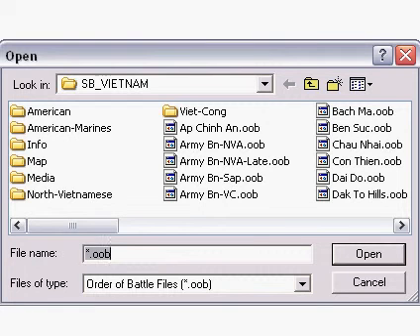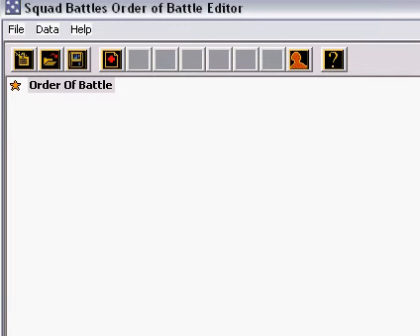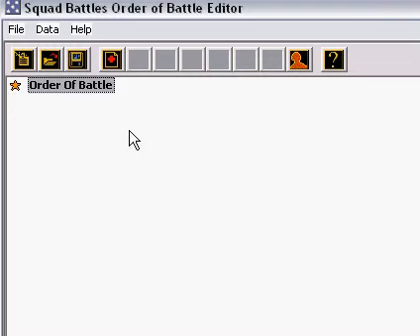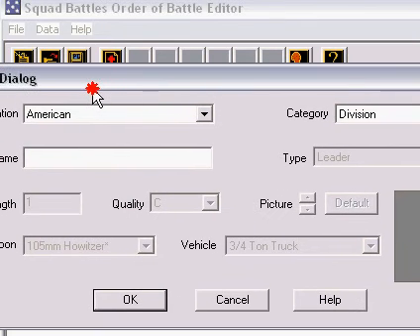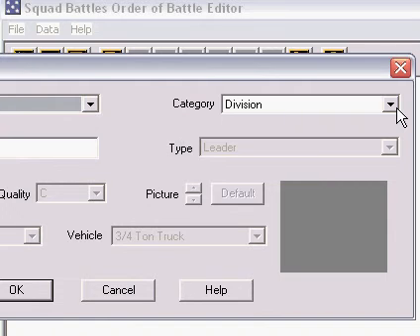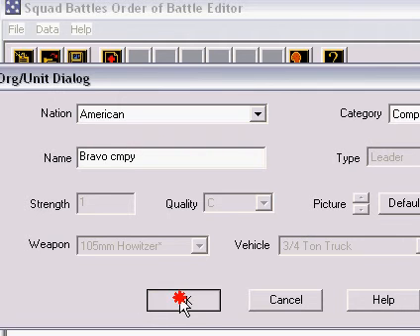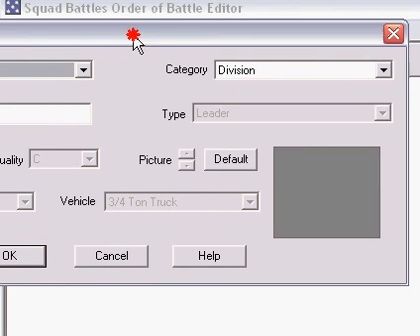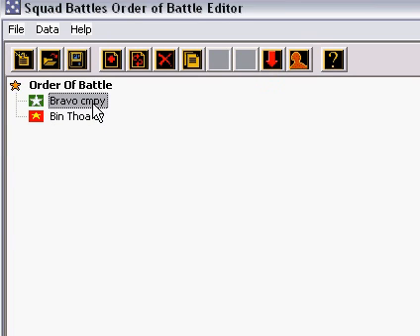Squad Battles OOB Editor Tutorial #1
These are a series of tutorials showing how to create OOB files for scenario building in the HPS game series Squad Battles.